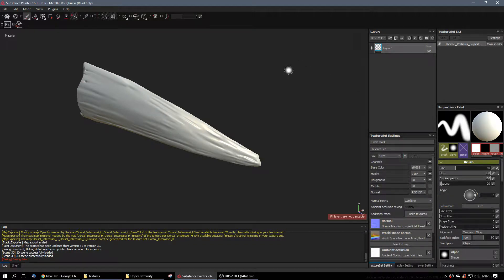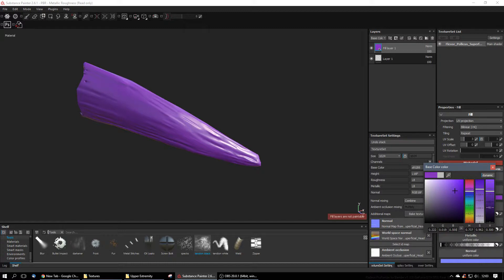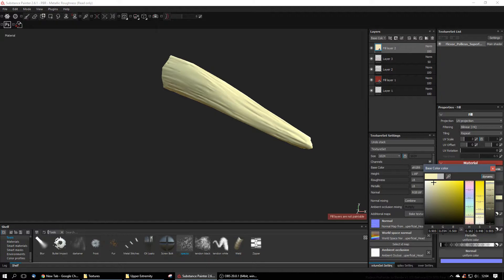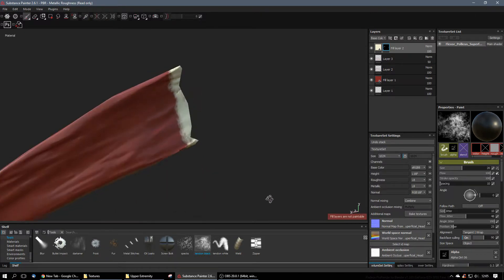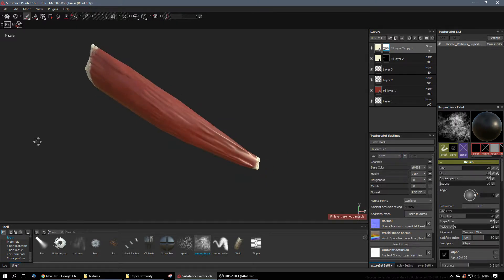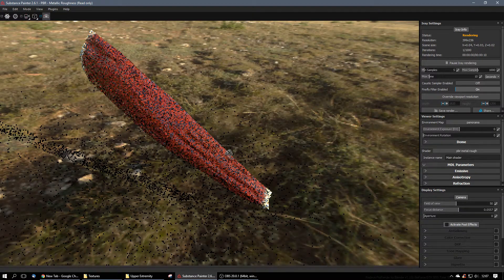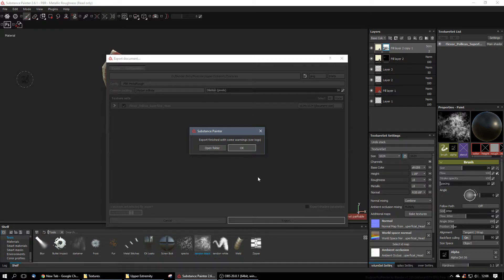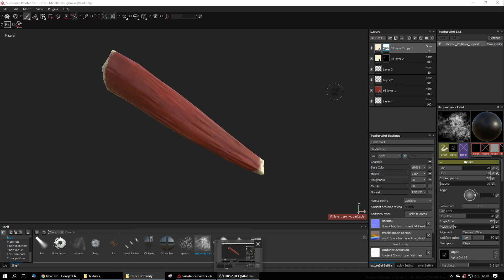The painting part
Quick vid in Substance Painter.